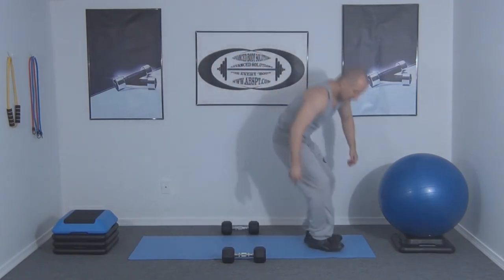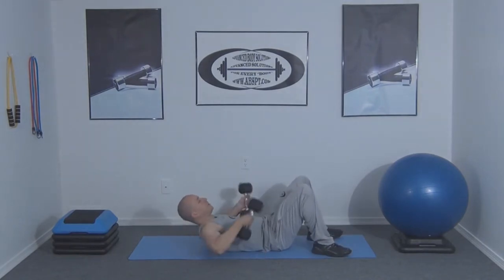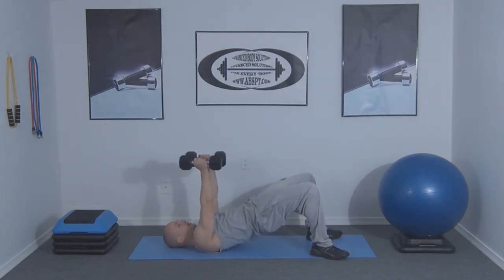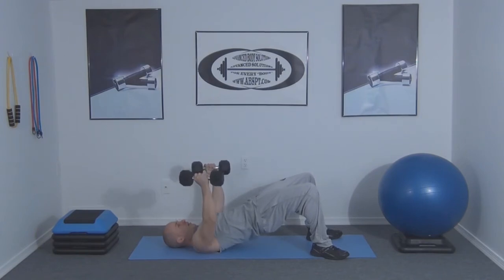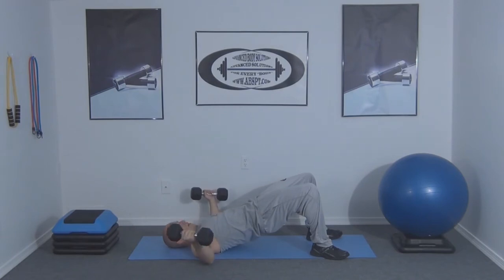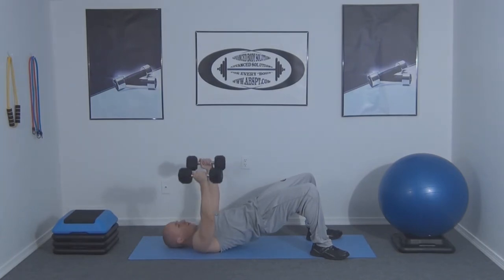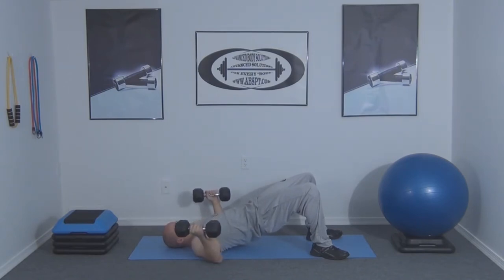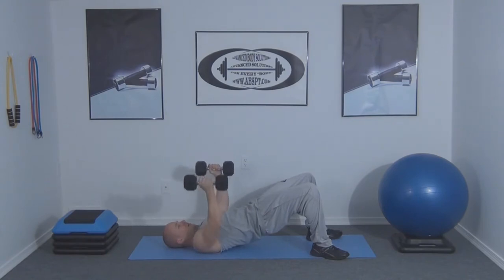Decline Fly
(free pole exercise instructional videos)
(free yoga pose instructional videos)